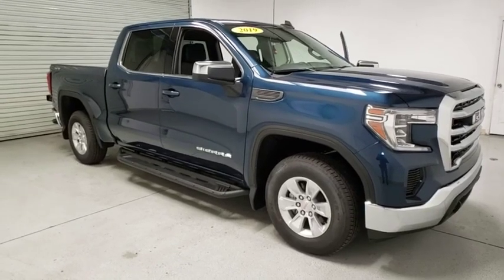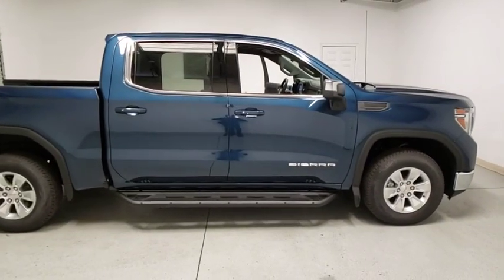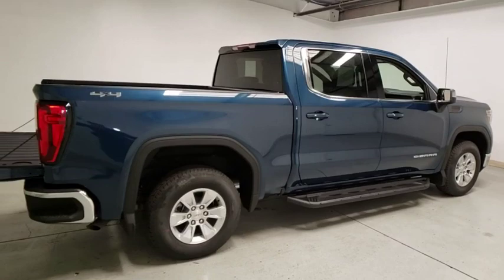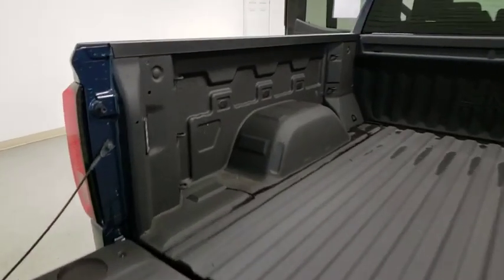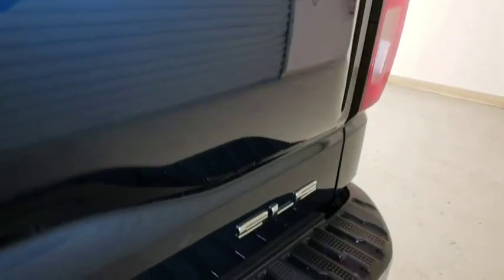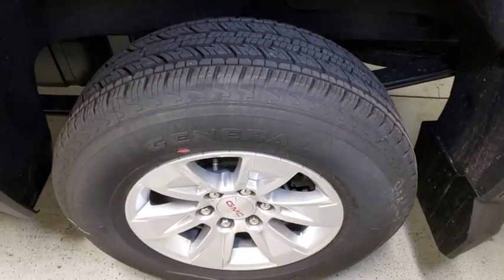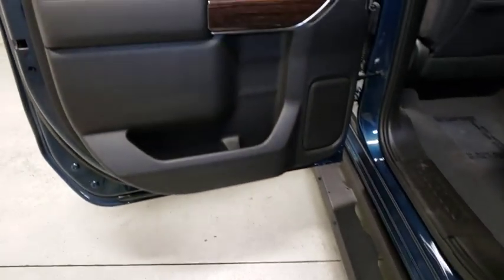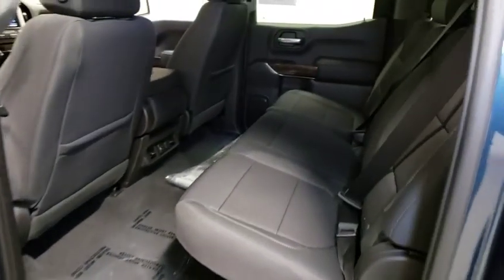2019 GMC Sierra 1500 Prescott, Flagstaff, Phoenix, Bullhead City, Havasu, AZ SG1727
Pacific Blue Metallic Used 2019 GMC Sierra 1500 available in Prescott, Arizona at Findlay Buick GMC Prescott. Servicing the Flagstaff, Phoenix, Bullhead City, Havasu, AZ area.
2019 GMC Sierra 1500 SLE - Stock#: SG1727 - VIN#: 1GTP9BEK3KZ366107

Welcome to Findlay Buick GMC in Prescott, AZ. All of our vehicles are hand picked and inspected for your piece of mind. This GMC is equipped with the following options:brbrbr8-Speed Automatic, 4WD, jet black Cloth.brbrPacific Blue Metallic 2019 GMC Sierra 1500 SLE 4WD 8-Speed Automatic 2.7L TurbobrbrRecent Arrival! Odometer is 3228 miles below market average!
Preferred Equipment Group 3SA,SLE Convenience Package,SLE Value Package,Trailering Package,6 Speakers,6-Speaker Audio System Feature,AM/FM radio,Premium audio system: GMC Infotainment System,Radio data system,Radio: GMC Infotainment Audio System,Rear Dual USB Charging-Only Ports,Steering Wheel Audio Controls,Air Conditioning,Dual-Zone Automatic Climate Control,Electric Rear-Window Defogger,Single-Zone Manual/Semi-Automatic Air Conditioning,12-Volt Rear Auxiliary Power Outlet,4-Way Manual Driver Seat Adjuster,EZ Lift Power Lock & Release Tailgate,Power Front Windows w/Driver Express Up/Down,Power Front Windows w/Passenger Express Down,Power Rear Windows w/Express Down,Power steering,Power windows,Remote Keyless Entry,Remote keyless entry,Remote Vehicle Starter System,Steering wheel mounted audio controls,Electrical Lock Control Steering Column,Heavy Duty Suspension,Manual Tilt Wheel Steering Column,Manual Tilt-Wheel & Telescoping Steering Column,Speed-sensing steering,Traction control,4-Wheel Disc Brakes,ABS brakes,Dual front impact airbags,Dual front side impact airbags,Front anti-roll bar,Front wheel independent suspension,Keyless Open & Start,Low tire pressure warning,Occupant sensing airbag,Overhead airbag,Power Door Locks,Brake assist,Electronic Stability Control,Exterior Parking Camera Rear,Delay-off headlights,Fully automatic headlights,Panic alarm,Theft Deterrent System (Unauthorized Entry),Speed control,Heavy-Duty Rear Locking Differential,220 Amp Alternator,Black Off-Road Accessory Assist Step (LPO),Bumpers: chrome,Chrome Grille,Front & Rear Black Molded Splash Guards (LPO),Heated door mirrors,Hitch Guidance,LED Cargo Area Lighting,Power door mirrors,Rear step bumper,Rear Wheelhouse Liners,Spray-On Pickup Bed Liner w/GMC Logo,Cloth Seat Trim,Color-Keyed Carpeting Floor Covering,Compass,Driver door bin,Driver vanity mirror,Front 40/20/40 Split-Bench Seat (AZ3),Front reading lights,Front Rubberized-Vinyl Floor Mats,GMC 4G LTE,GMC Connected Access,Heated Steering Wheel,Illuminated entry,OnStar & GMC Connected Services Capable,Outside temperature display,Overhead console,Passenger vanity mirror,Rear reading lights,Rear Rubberized-Vinyl Floor Mats,Tachometer,Tilt steering wheel,Trip computer,Voltmeter,10-Way Power Driver Seat Adjuster w/Lumbar,4-Way Manual Passenger Seat Adjuster,Front 40/20/40 Split-Bench Seat,Heated Driver & Front Passenger Seating,Split folding rear seat,Front Center Armrest w/Storage,Passenger door bin,Front Frame-Mounted Black Recovery Hooks,Alloy wheels,Wheels: 17 x 8 Bright Silver Painted Aluminum,Deep-Tinted Glass,Variably intermittent wipers,3.42 Rear Axle Ratio,3.42 Rear Axle Ratio w/Max Trailering Pkg